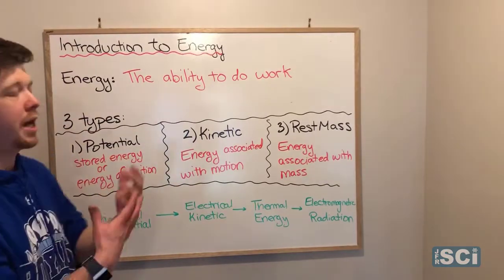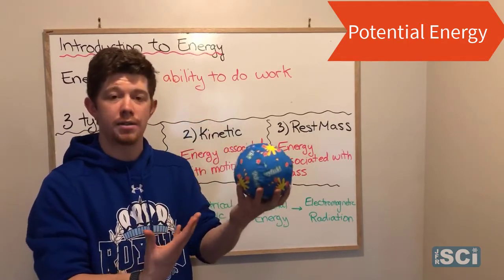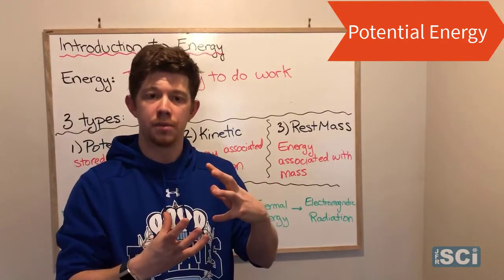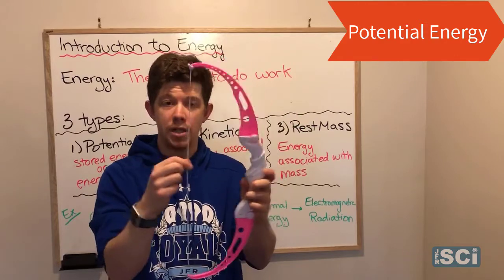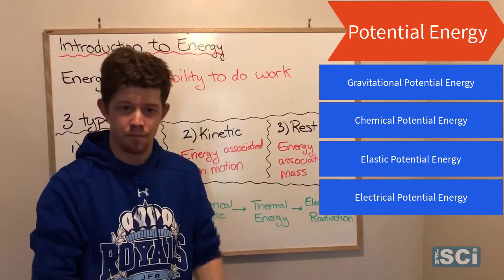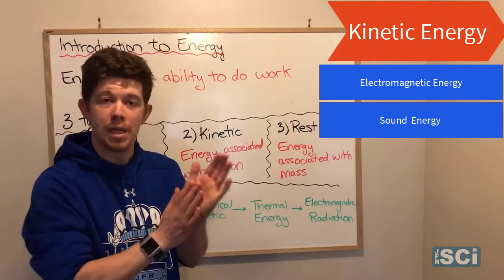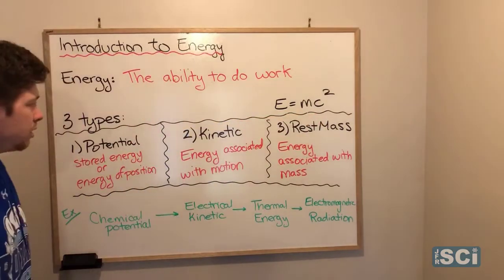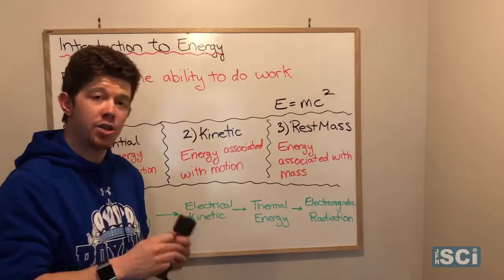Introduction to Energy